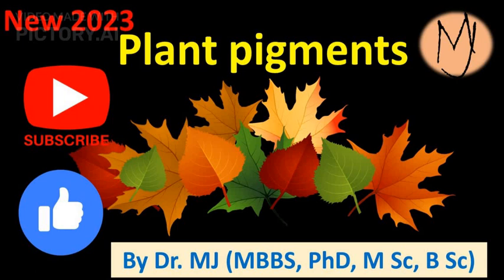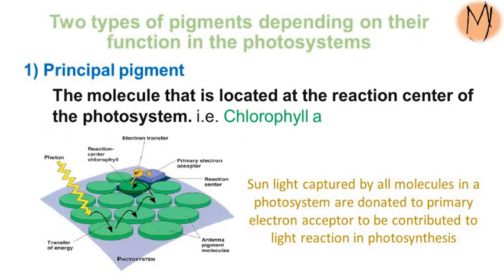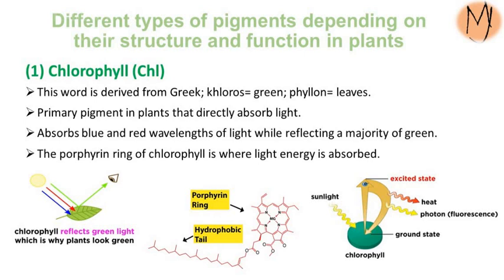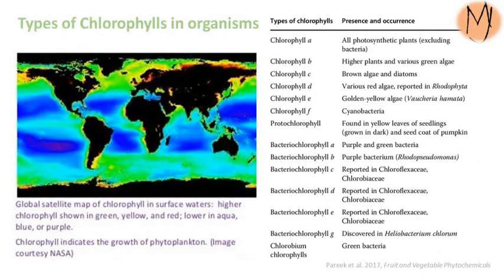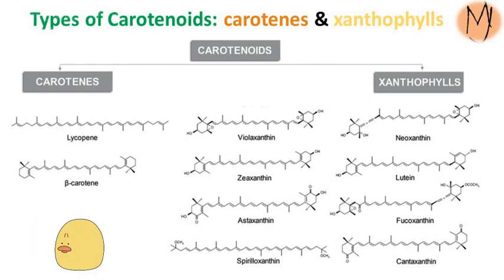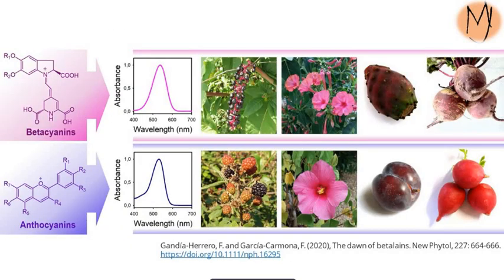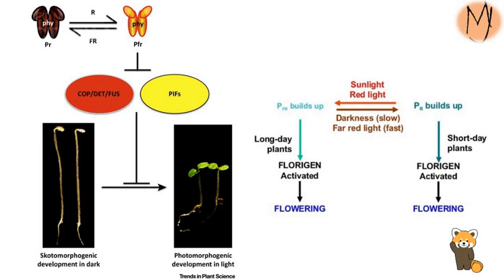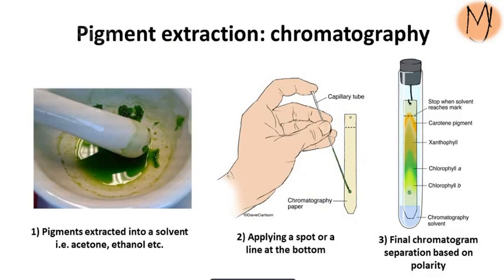Pigments, plants, chlorophylls, carotenoids, flavonoids, betalains, phytochromes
New video 2023. What are plant pigments? Functions of pigments. Pigment types (Chlorophylls, Carotenoids, Flavonoids, Betalains, Phytochromes). Sources of different types of pigments and their synthesis. Pigment extraction by chromatography.